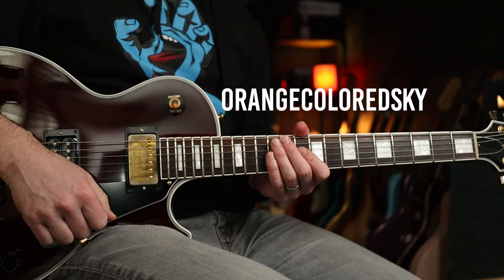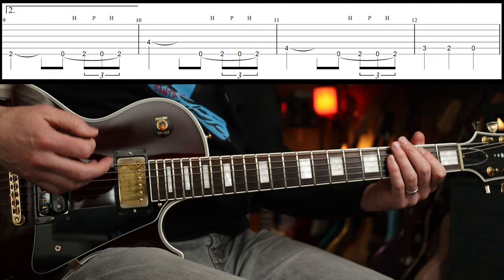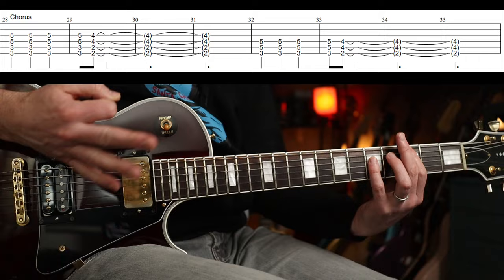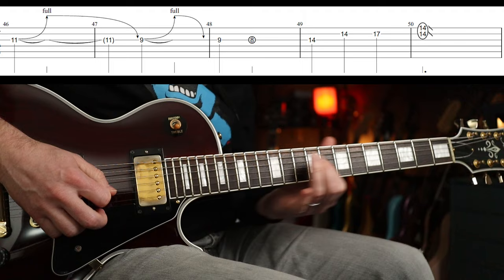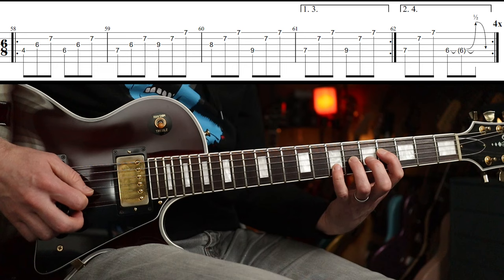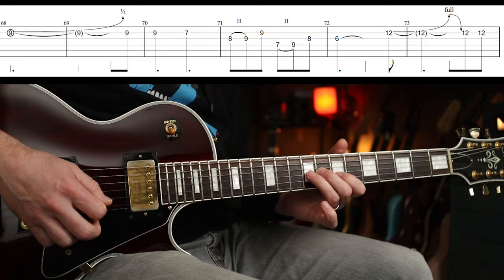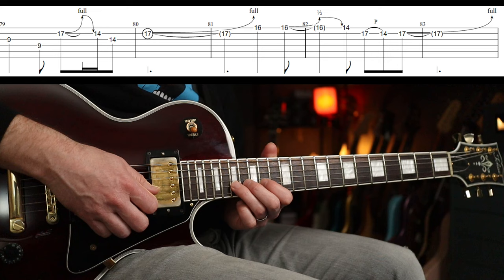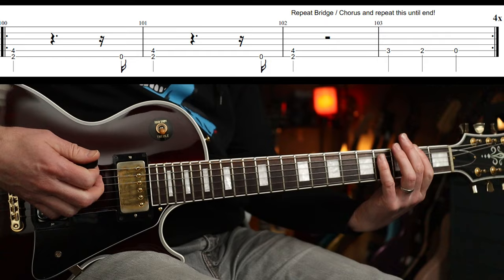How to Play "Drone" by Alice In Chains | Guitar Lesson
Alice In Chains Drone Guitar Lesson, complete with on screen tab and how to get the tone. Enjoy!

Tuning - Eb Ab Gb Db Bb Eb
Martin Steiger
Stefan Majewski
Cathal Keegan
Matty Wheeler
Luca Grop
Rick Conlin
MW
Sage Stevens
Luis Garcia
Janne Tunturi
James Hill
Jared
Kai
Tracy Barth
Markus Asmussen
Charlie Lafferty
OrangeColoredSky
Rob
David Santacroce
Todd H
Sean Bender
kiddfox98 .
Robert O’Rourke
Chasen Lewis
James Haile
Zachary Robinson
Matt Cantin
Chad DeVries
John Brooks
Josh Billingsley
John Bishop
Steve Lewis
Robert O’Connor
brendan
Anthony
Tom Shaw
Will Mcilwrick
bGilly98
david p mccarron
Noah Gardea
Matt MacLeod
Benjamin Handley
Steve Courtney
Karel Kapoun
Michael Collins
Chris Kilmer
Chris Perry
Greg Bible